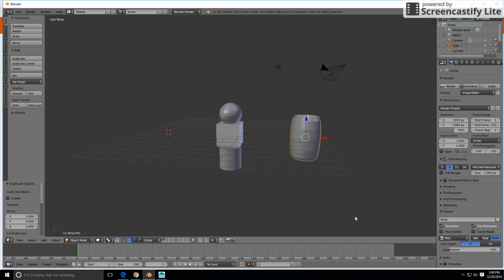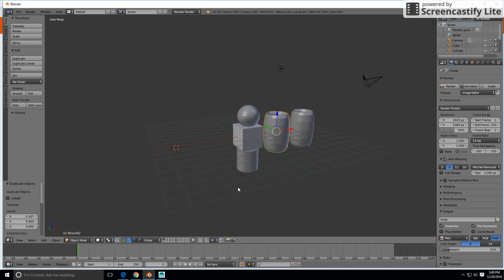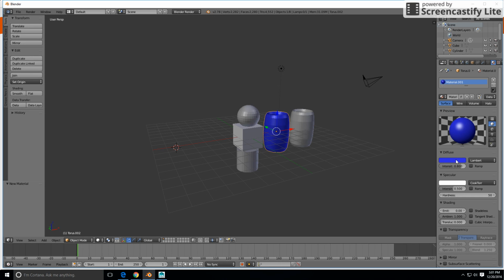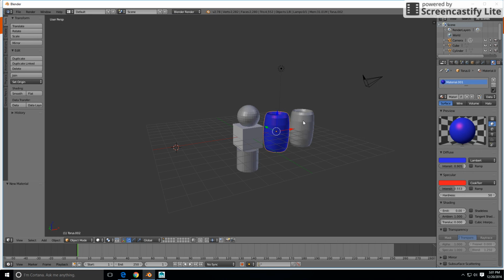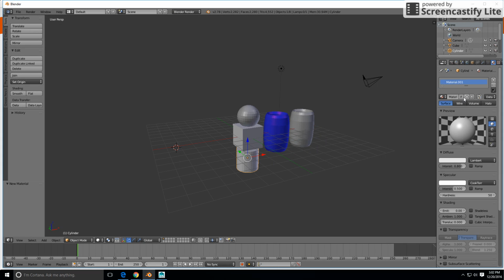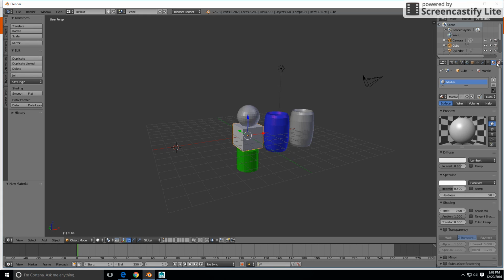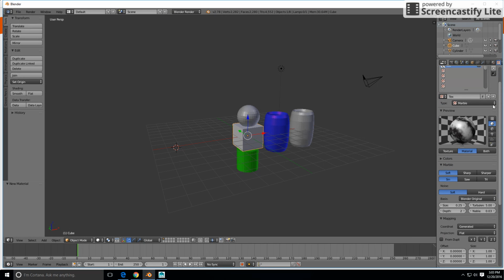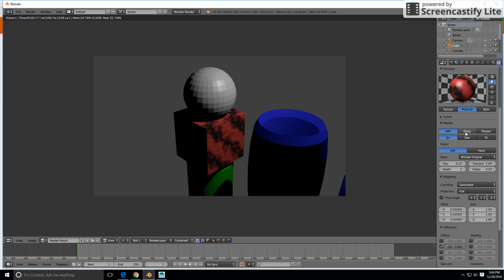Duplicating objects, adding materials and textures in Blender 3D